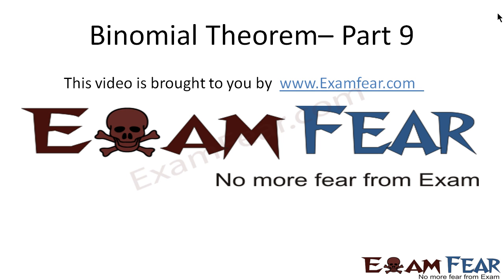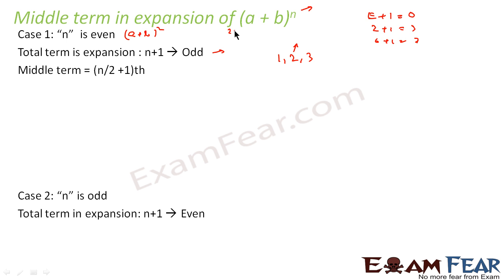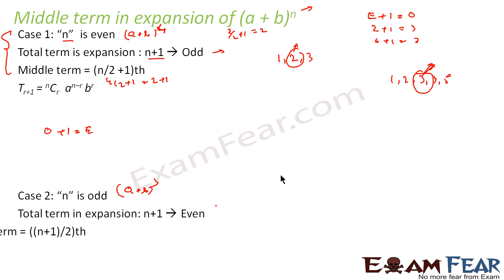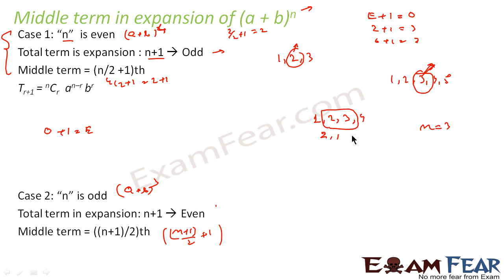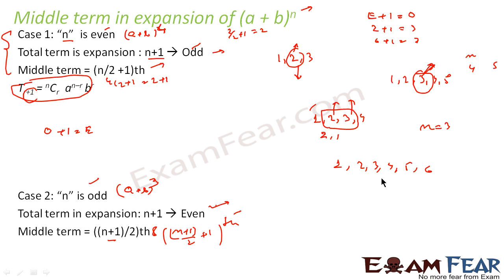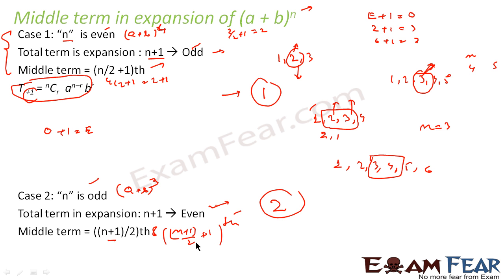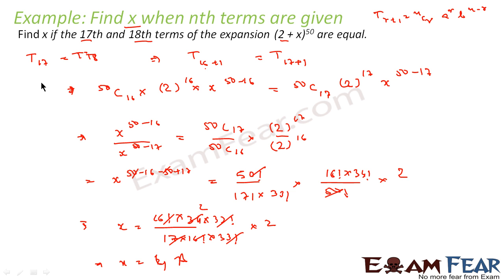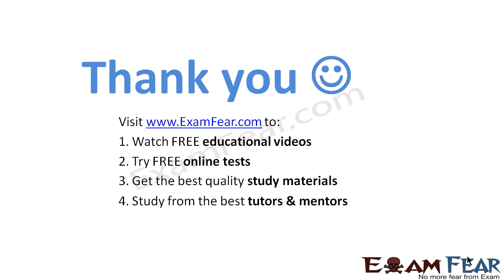Maths Binomial Theorem part 9 (Middle term concept) CBSE Class X1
Maths Binomial Theorem CBSE Class X1 part 9 (Middle term concept)